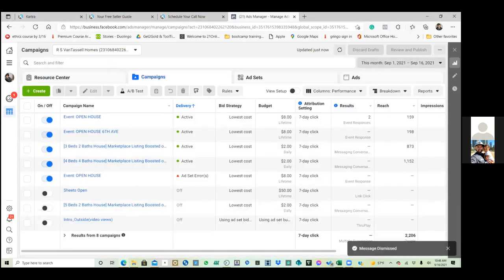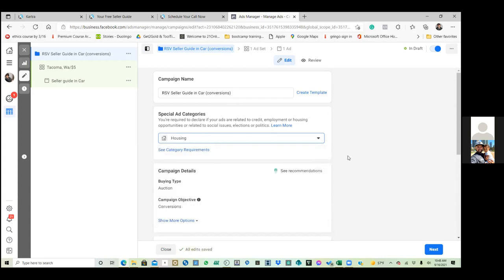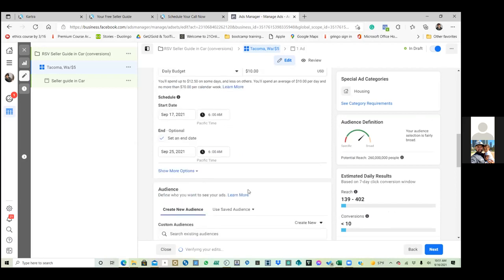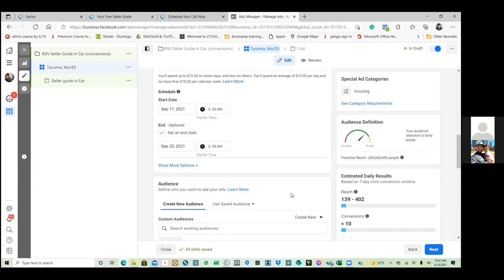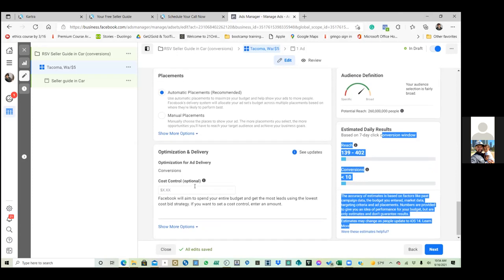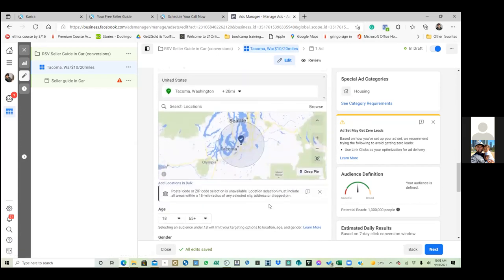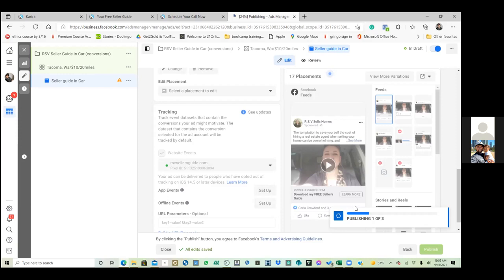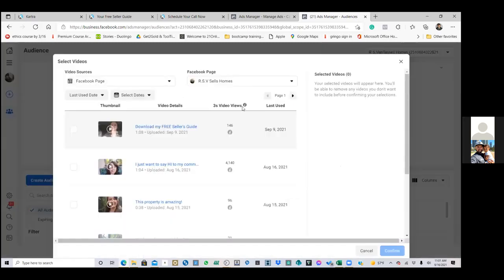How To Run A Facebook Conversion Ad 2021 - Simple Strategy to Increase Facebook Ads Conversion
In today's Facebook Ad tutorial video, I'm walking my friend Rebecca through setting up a Facebook conversion ad. Facebook conversion ads are for those of you looking to capture leads, get appointments, or make sales. A great way to capture leads with Facebook ads is to give away something for free or sell something that is under $97. Facebook ads are all about the "front end" or some call it the "top of funnel". I hope you get value out of this one! - David Cantero